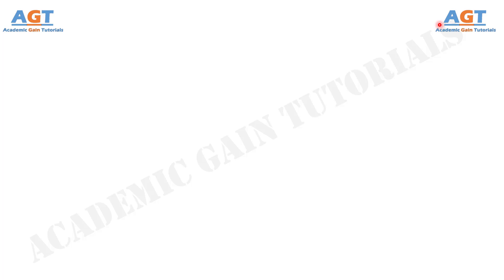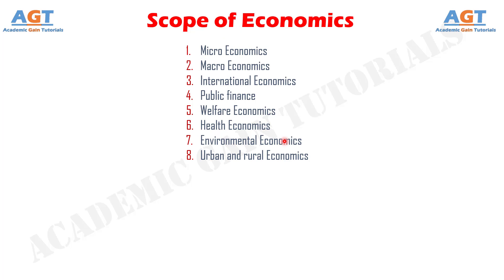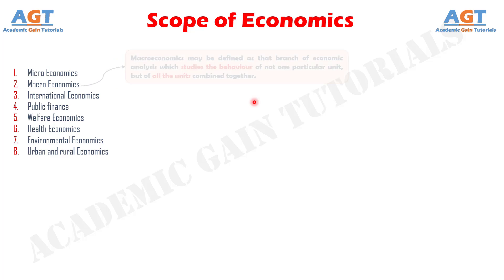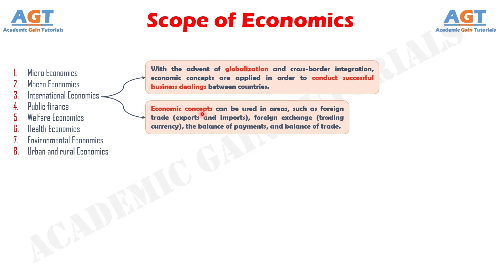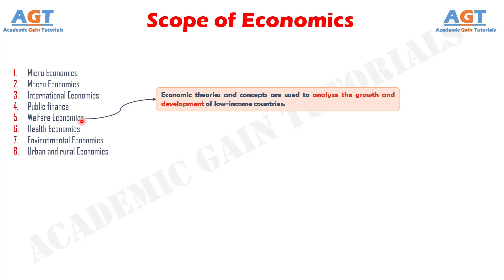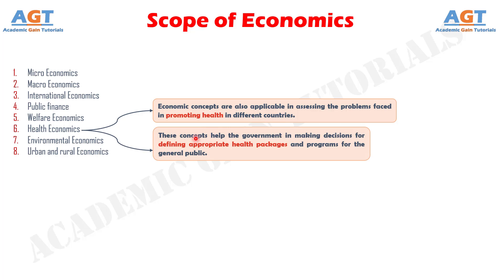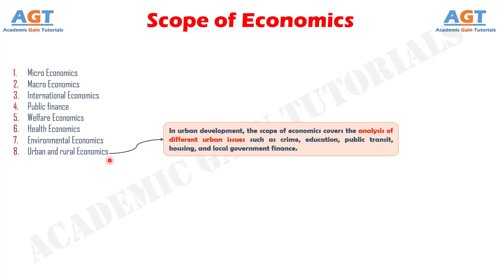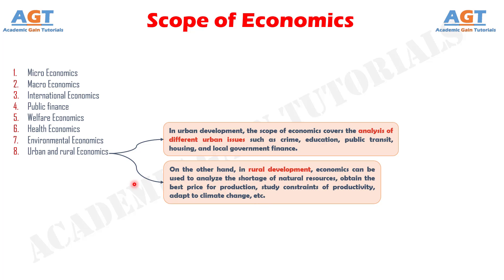Scope of Economics (Micro, Macro, International, Welfare, Health, Environmental, Urban and Rural)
This lecture covers the Scope of Economics in several fields:
00:00 Introduction
00:36 Micro Economics
00:54 Macro Economics
01:09 International Economics
01:33 Public finance
01:48 Welfare Economics
02:11 Health Economics
02:27 Environmental Economics
02:42 Urban and rural Economics